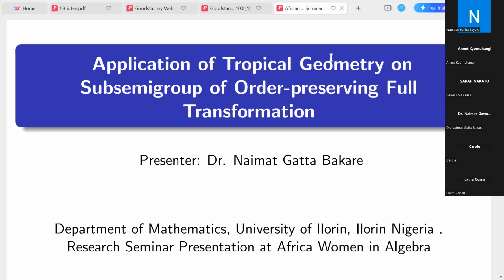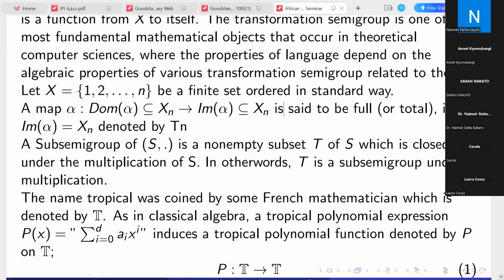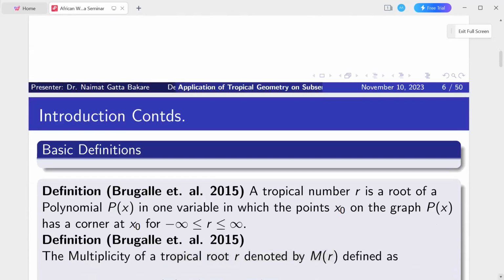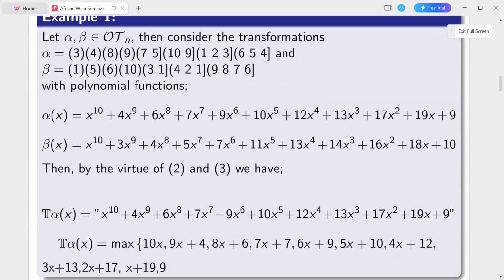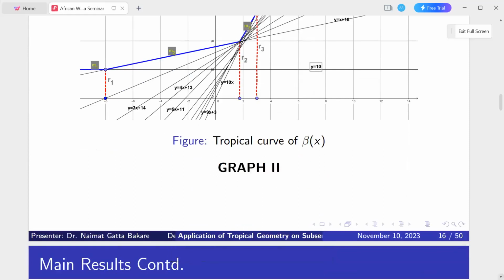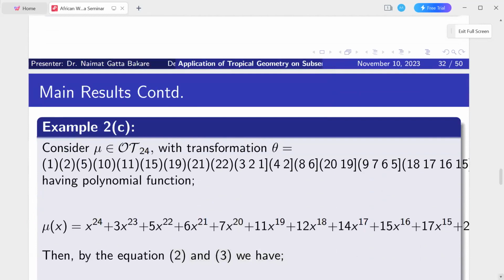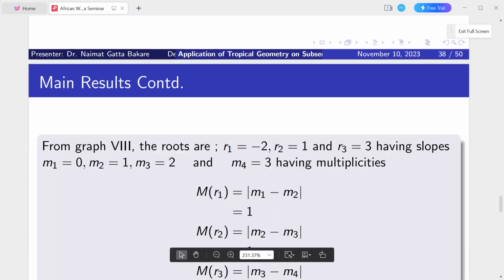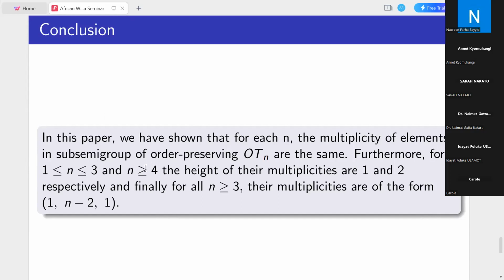Dr. Naimat Bakare Gatta: Tropical Geometry on Subsemigroup of Order-preserving Full Transformation